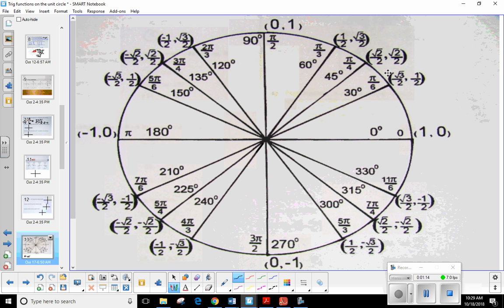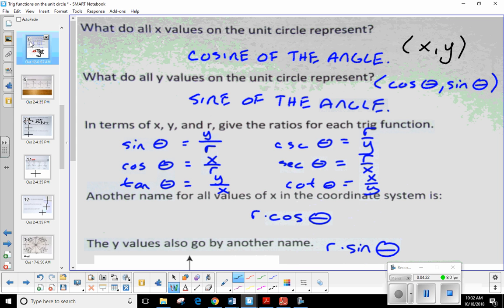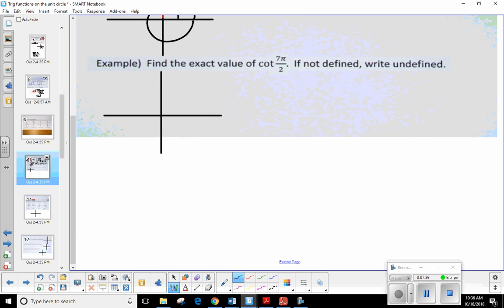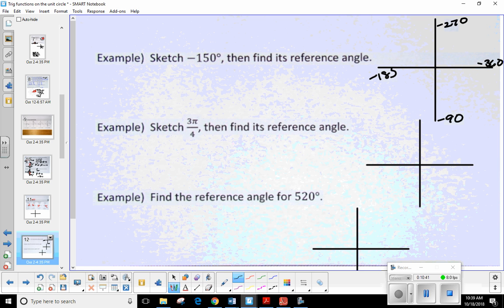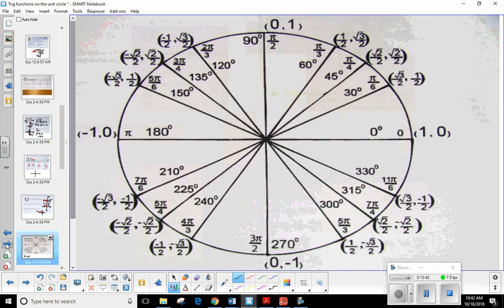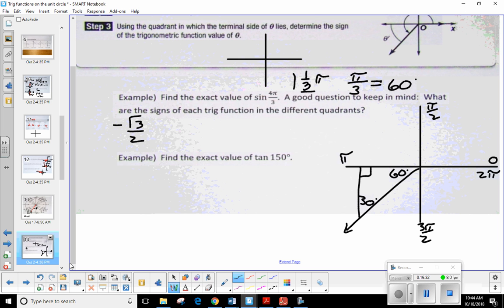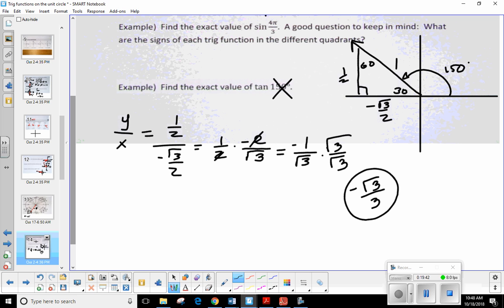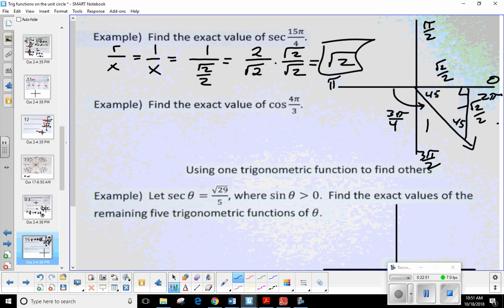Trig functions on the unit circle lesson part 2 10 18 19